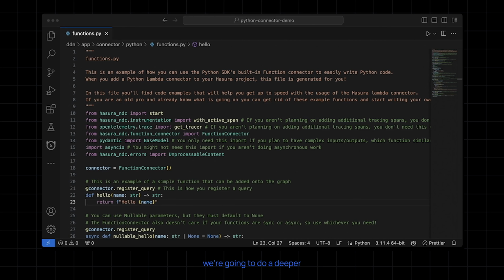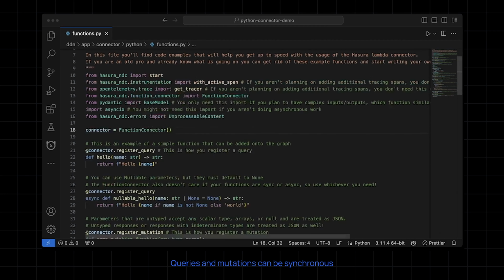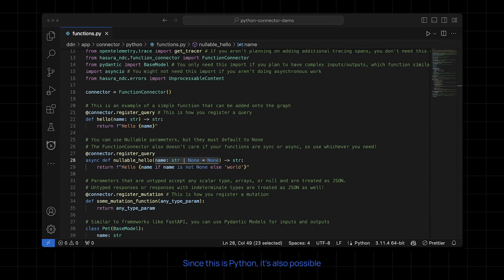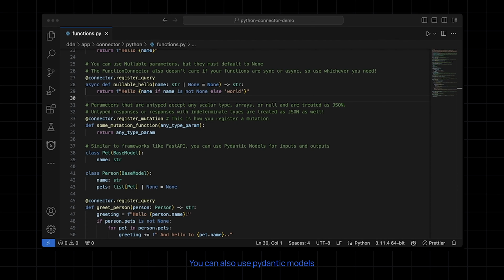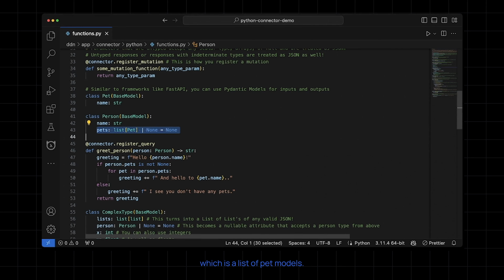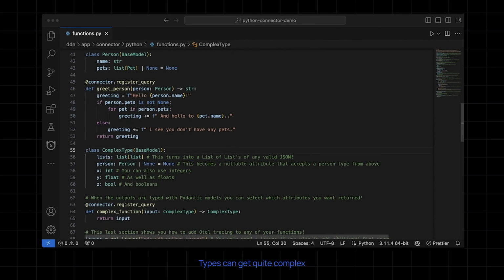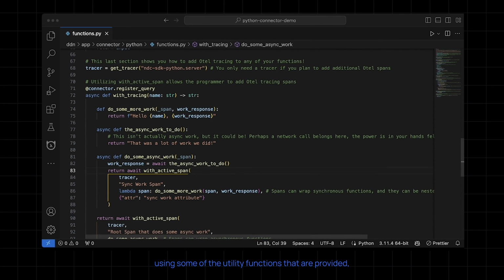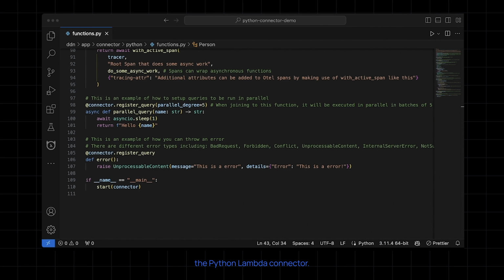Part 02» Authoring business logic in Python on Hasura DDN [ Overview of the Python Lambda connector]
Introducing Python functions on Hasura DDN

In this video series, we’ll explore how you can use Python functions to create custom queries and mutations on your supergraph.

With this approach, you can:
» Integrate custom business logic into Hasura DDN.
» Perform data transformations and integrate with external APIs.
» Access data from unsupported data sources by writing custom code